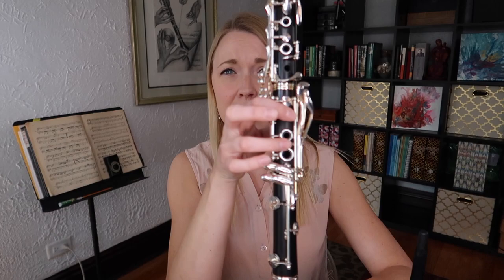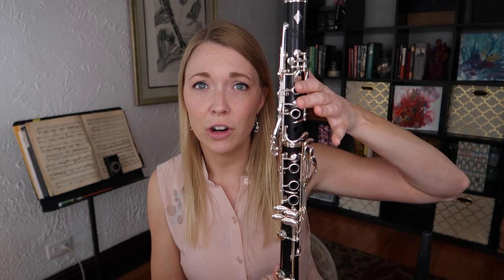Klose Duets in E Major | Clarinets, Cats, & Coffee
Thank you patrons, for your support. For as little as the price of a cup of coffee ($3) once a month, patrons get access to PDFs and other perks, and can feel good about supporting an educational channel for the musical community.

MY CLARINET SETUP:
Yamaha CSVR-ASP